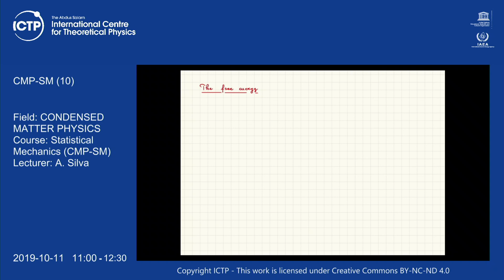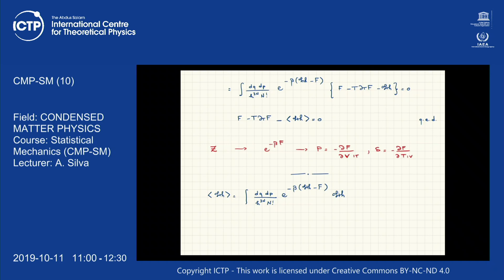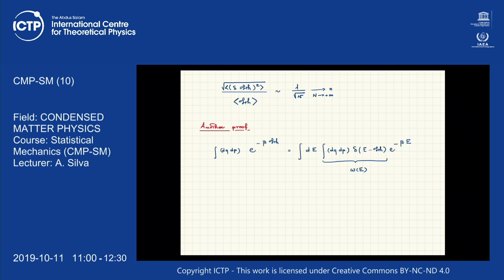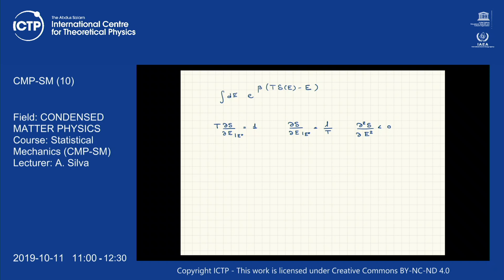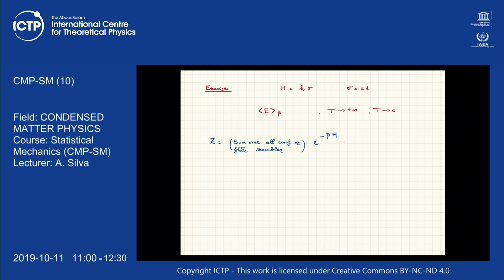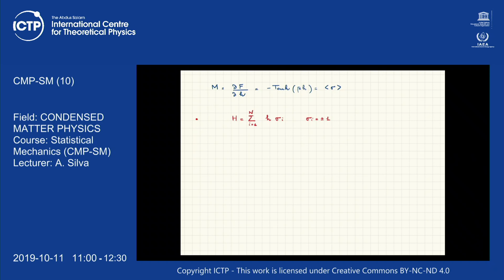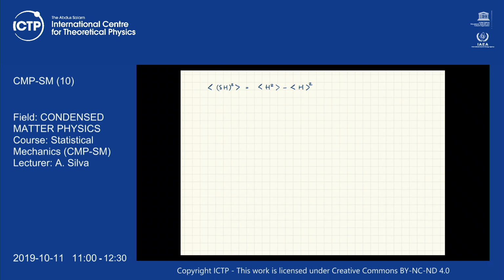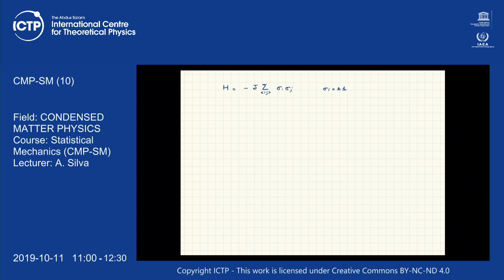Statistical Mechanics (CMP-SM) Lecture 10